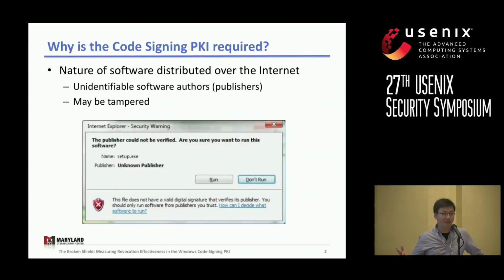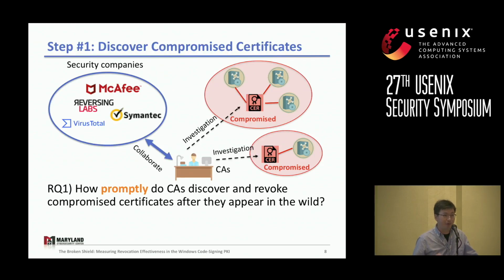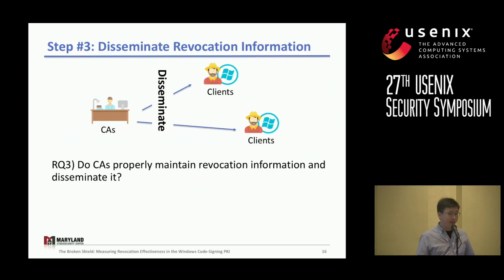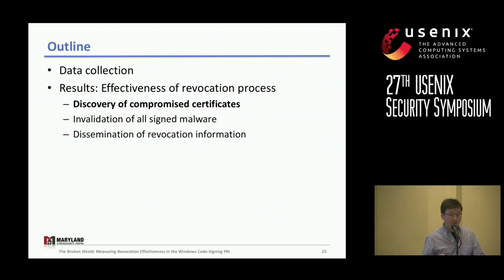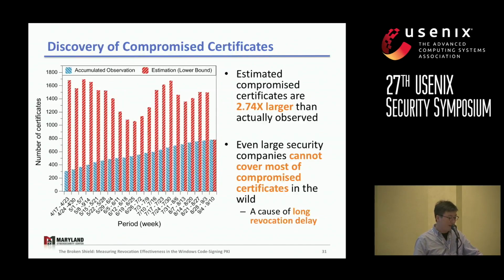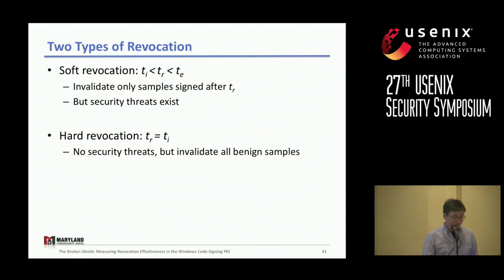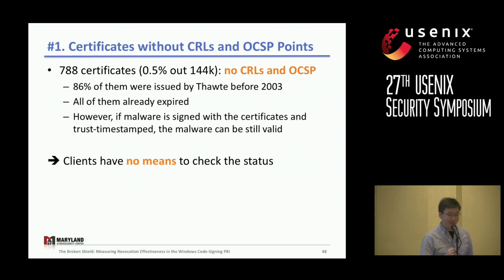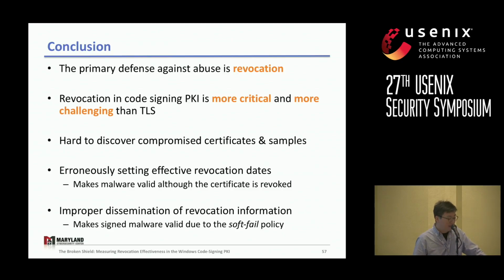USENIX Security '18 - The Broken Shield: Measuring Revocation Effectiveness...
The Broken Shield: Measuring Revocation Effectiveness in the Windows Code-Signing PKI

Doowon Kim
University of Maryland, College Park

Abstract:
Recent measurement studies have highlighted security threats against the code-signing public key infrastructure (PKI), such as certificates that had been compromised or issued directly to the malware authors. The primary mechanism for mitigating these threats is to revoke the abusive certificates. However, the distributed yet closed nature of the code signing PKI makes it difficult to evaluate the effectiveness of revocations in this ecosystem. In consequence, the magnitude of signed malware threat is not fully understood.

In this paper, we collect seven datasets, including the largest corpus of code-signing certificates, and we combine them to analyze the revocation process from end to end. Effective revocations rely on three roles: (1) discovering the abusive certificates, (2) revoking the certificates effectively, and (3) disseminating the revocation information for clients. We assess the challenge for discovering compromised certificates and the subsequent revocation delays. We show that erroneously setting revocation dates causes signed malware to remain valid even after the certificate has been revoked. We also report failures in disseminating the revocations, leading clients to continue trusting the revoked certificates.